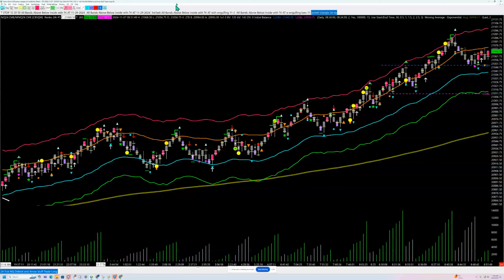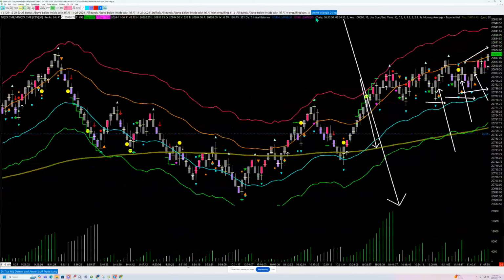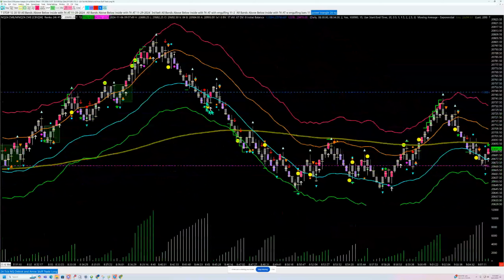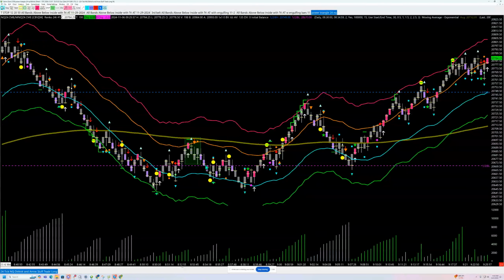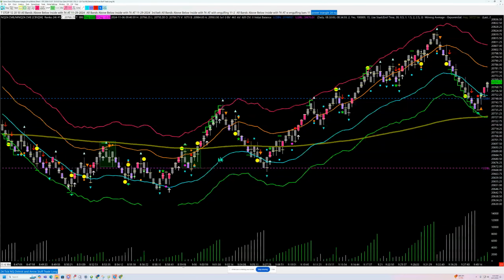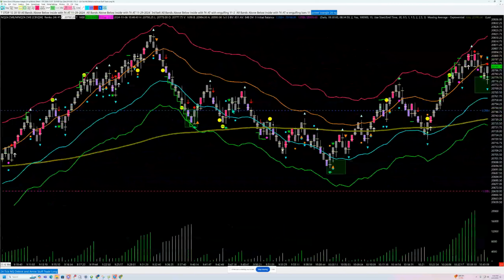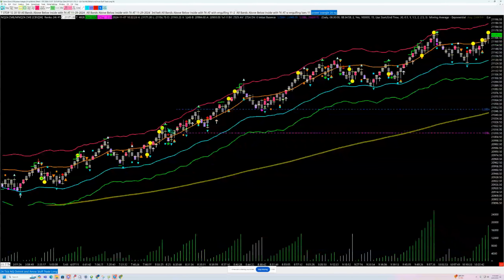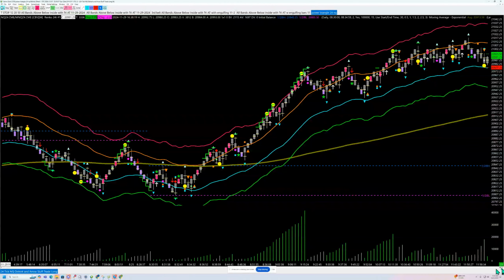using the orange blue triangle algo , - 12/1/2024, 9:05:01 AM